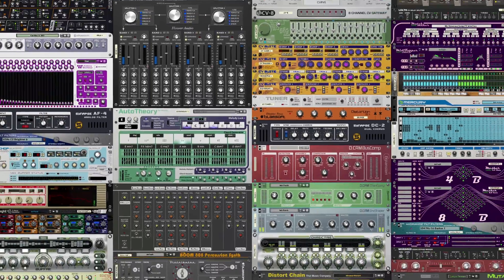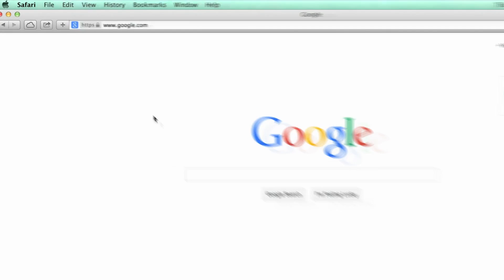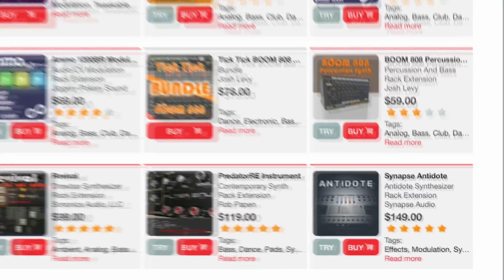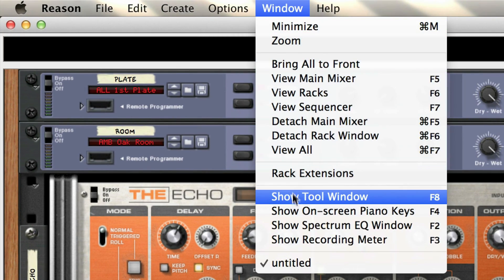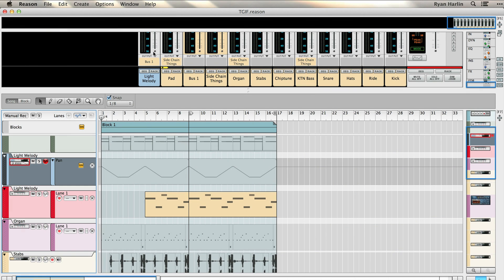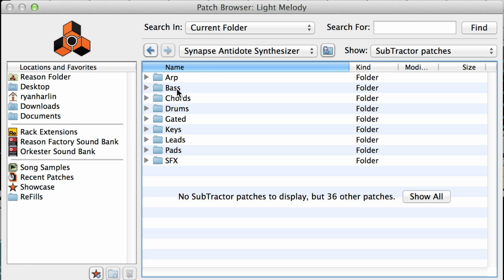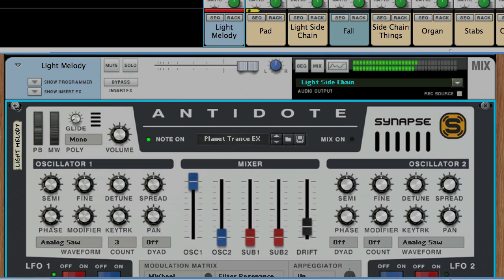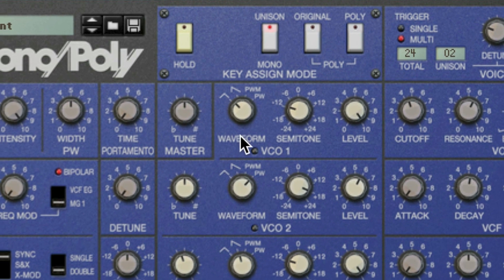How to Try Rack Extensions in Reason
The Reason rack has exploded in the last couple years. With the debut of Rack Extensions, you can customize your own rack with exactly the type of instruments, effects, and utilities your music needs.

In this tutorial we'll take a look at how you can try Rack Extensions in your own Reason songs.